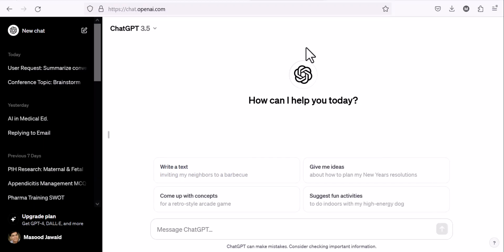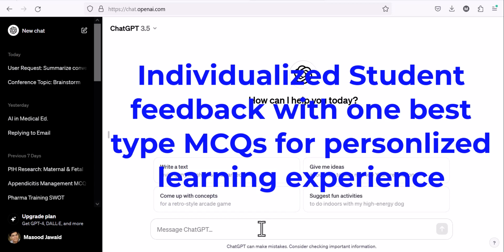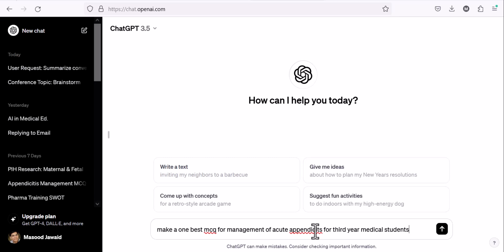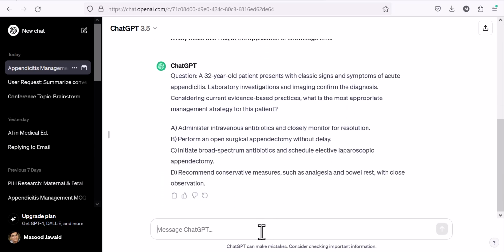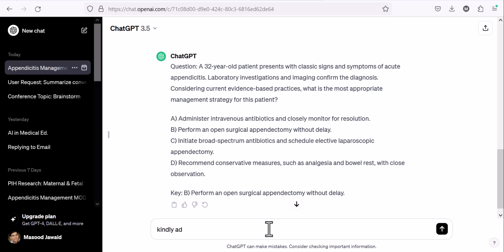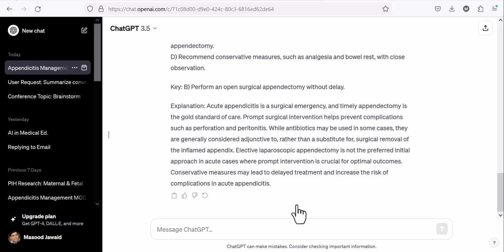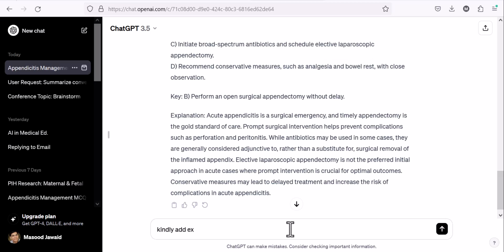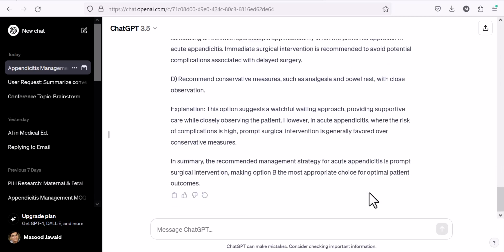AI for Personalized Feedback for MCQs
Unlock the power of Artificial Intelligence in education. We delve into the transformative impact of AI on providing tailored feedback for multiple-choice questions (MCQs).
Join the conversation in the comments section below and let us know your thoughts on the future of personalized feedback in education!